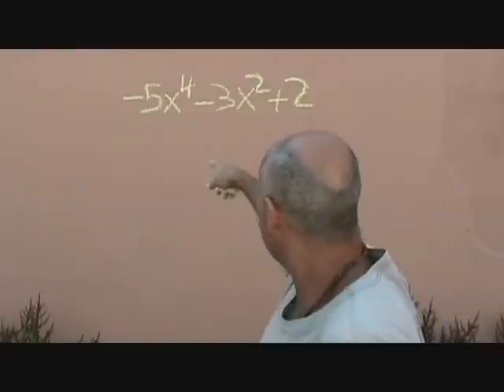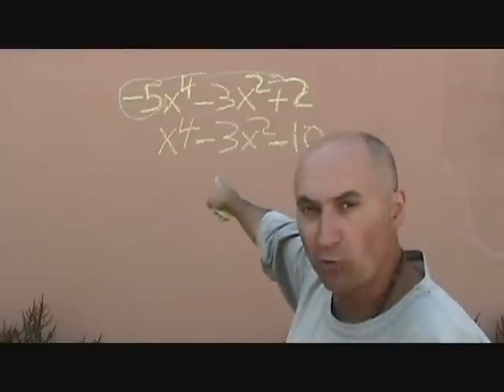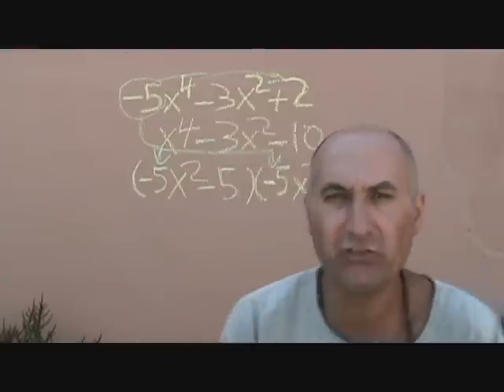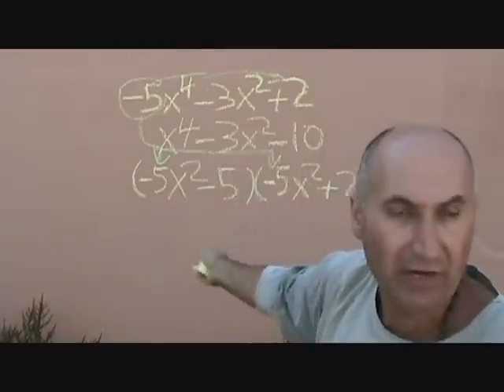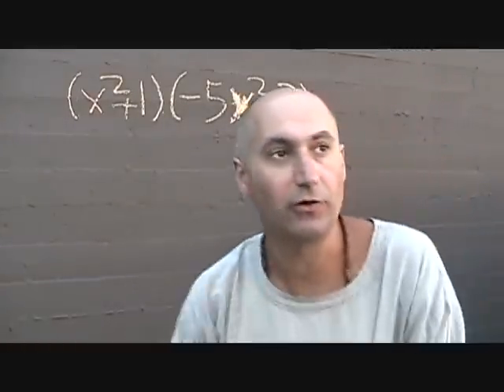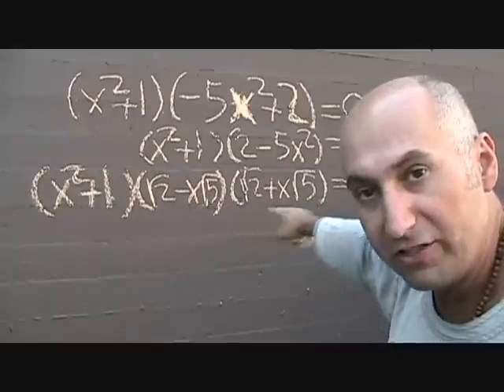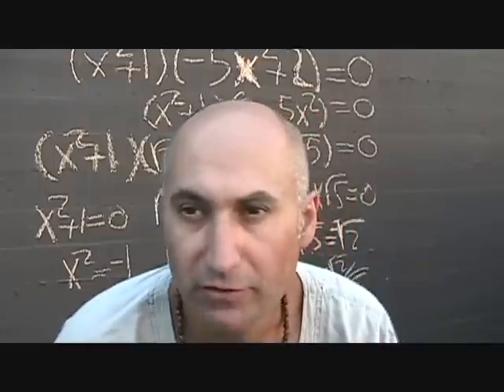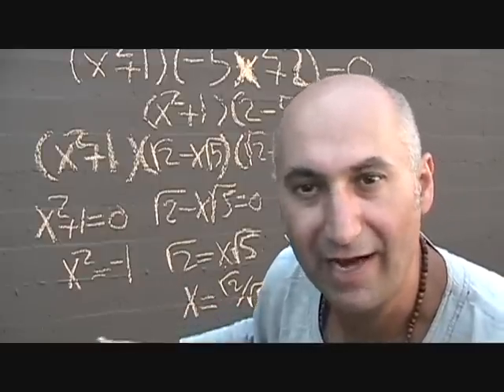Factoring: Part 12 - Complex Trinomials (Part 4), 4-Step Method - Ex. #3: Mathematics IIIb (109)